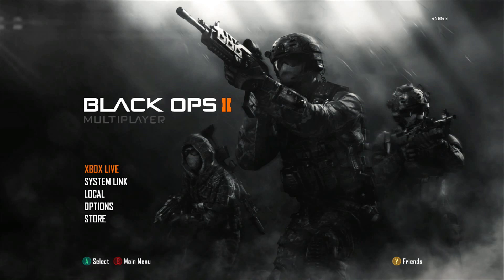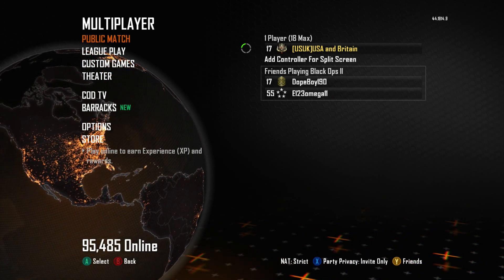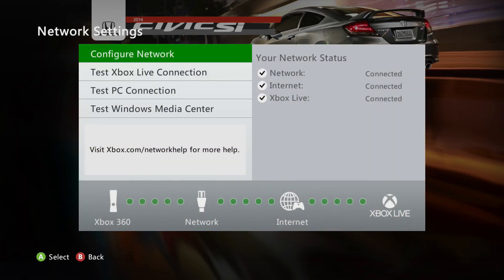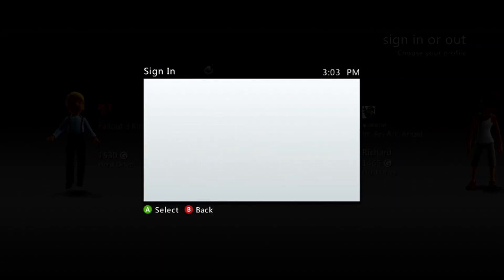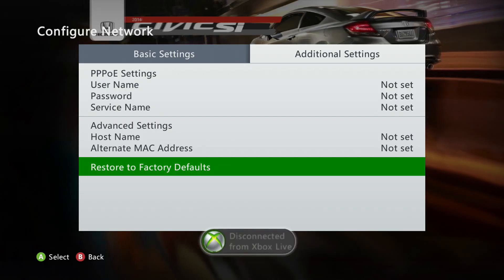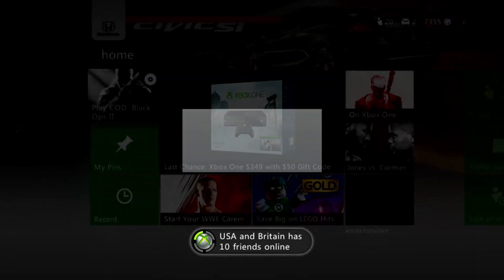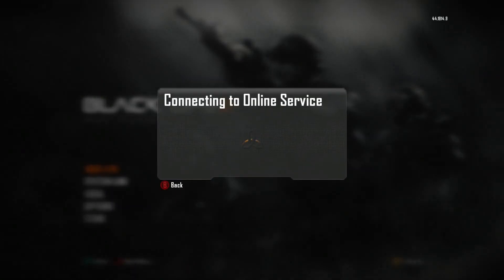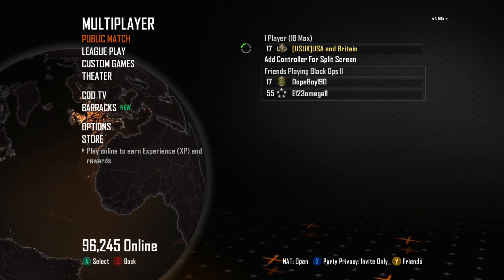How to switch your NAT type to open [Xbox 360]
Restarted x-box 360 after restored to factory defaults.  Sorry for the audio cut out during the process.